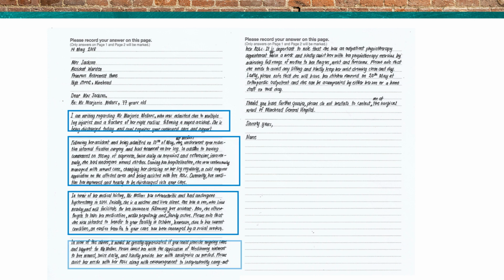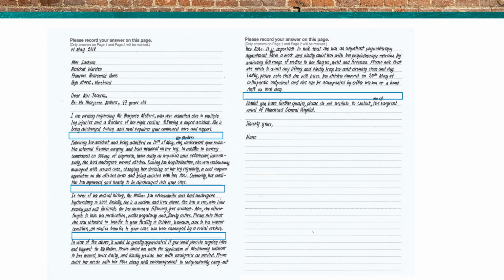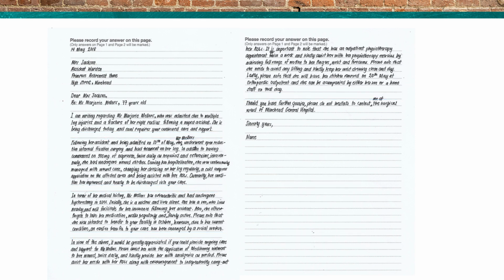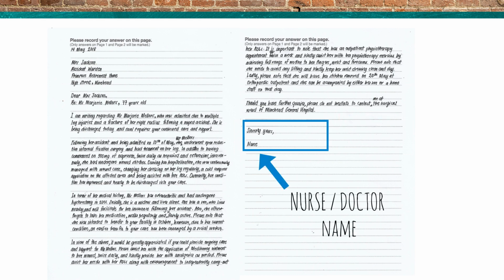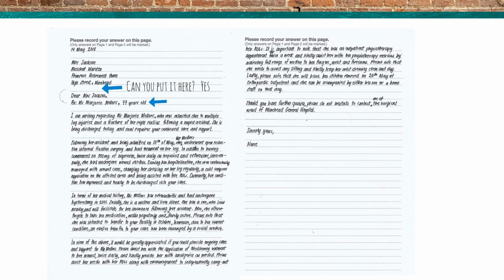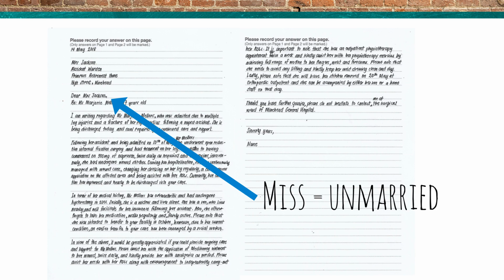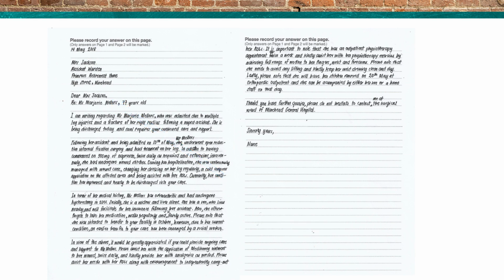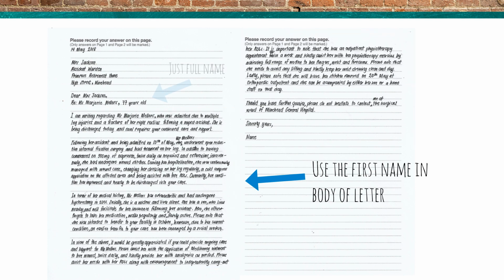Layout in OET Writing